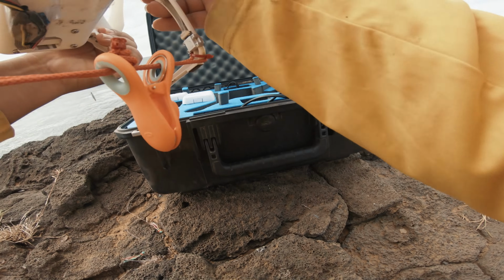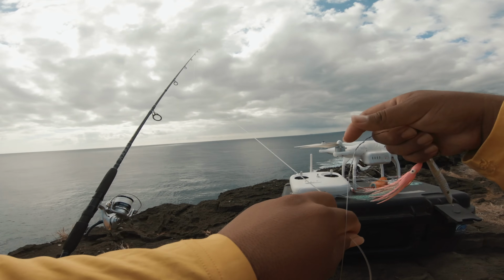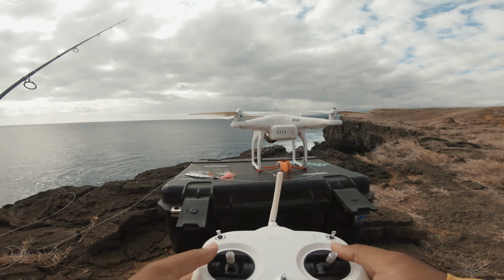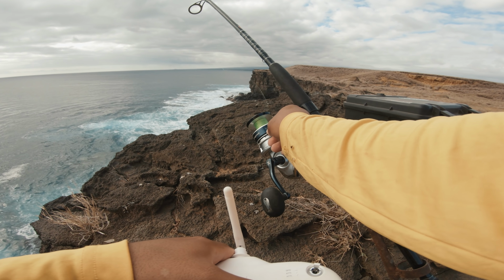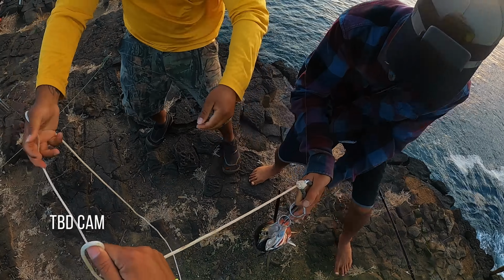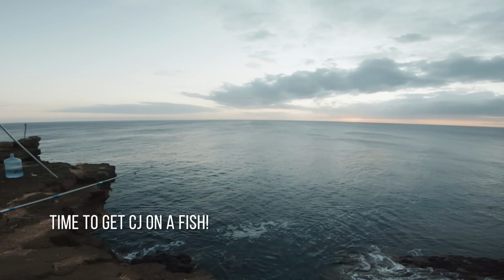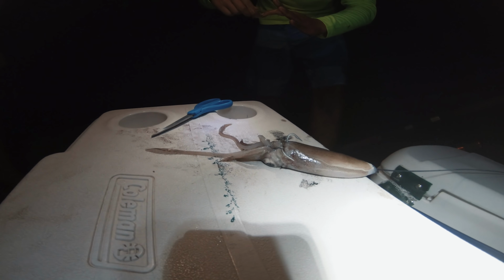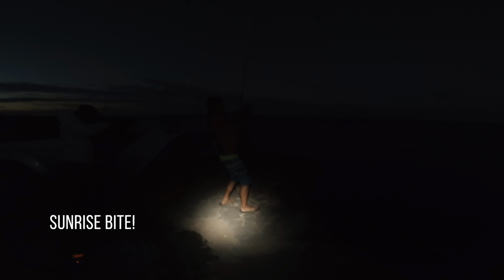(Shibi's) Drone fishing for tuna -Drone jigging techniques | Big Island Hawaii Drone Fishing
Chapters:
0:00 Intro
0:30 Aweoweo
0:57 Drone Rundown
3:49 Enter TBD Fishing
3:53 Weke Ula
3:58 Sending CJ out
4:23 CJ's Squid
4:36 Huge Ahi Bird Pile
4:56 Catchnkook Hanapa'a
9:28 Catchnkook B-roll
9:49 Sending Cj out
9:58 CJ's Squid Skirt
10:47 Fish on the fire
11:04 Aweoweo for the first time
12:17 Sunrise Bite
12:53 CJ Hanapa'a
15:20 CJ Shibi B-roll
15:48 Words of encouragement
16:25 Outro

Big Island Hawaii Drone Fishing at it's best! Yessah Fishing along with TBD Fishing and friends get together to Drone Fish using a Dji Phantom at the cliffs of south point big island to drop some jigs and hope for a major hook up. Drone fishing on a cliff in hawaii is a exhilarating experience. The one thing that grants us shore fisherman an advantage without a boat or a kayak to dip our lures in the deep blues. In this episode you will see our drone jigging techniques (how to drone fish) we use out here on the Cliffs of Hawaii. Our method works! We managed to pull up two shibi's small yellowfin tuna up a 45ft cliff!

Fish Hookups in this video:
AHI Yellowfin Tuna (SHIBI)

 @TBD Fishing
 @Yessah Fishing

Lures mentioned / jigs Used:
majorcraft Jig Para

Fishing Gear that I use:
Penn Pursuit III 6000

My Camera gear:
Sony A7III

Secondary Cam:
Sony A6300 Body

Fishing Cam:
Gopro Hero 7